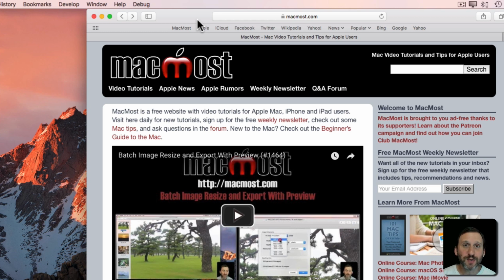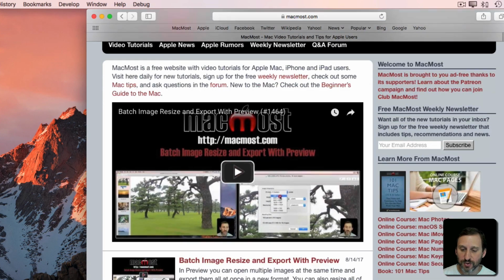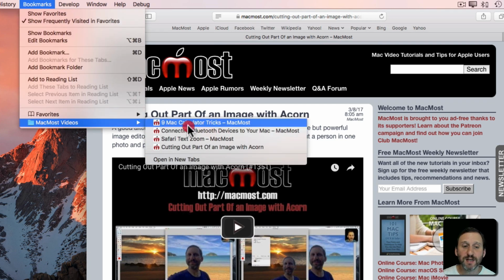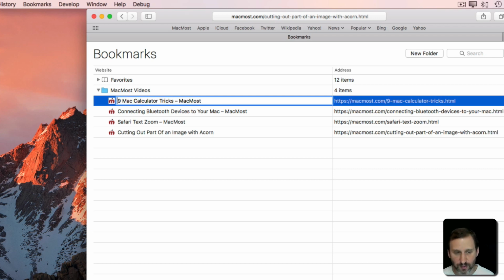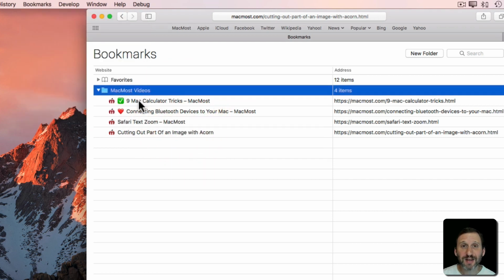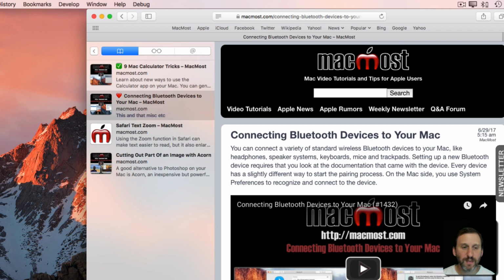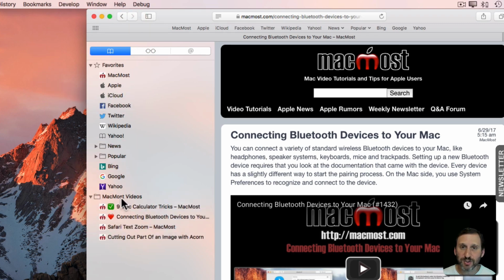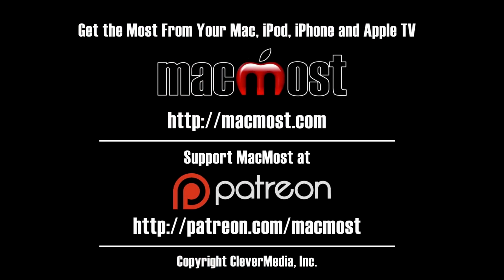Creative Ways To Use Safari Bookmarks (#1467)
Safari bookmarks seem straight-forward. But you can do some creative things to get more use from them. You can use emoji in bookmark names, create folders and subfolders, and even add descriptions to bookmarks to make research easier.